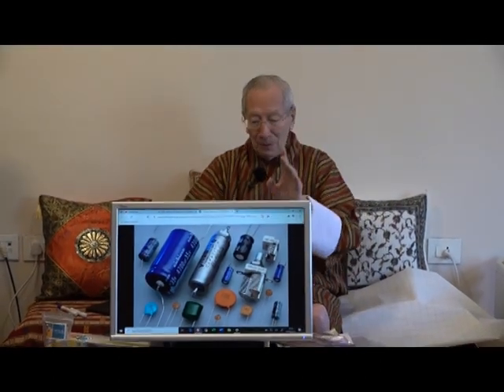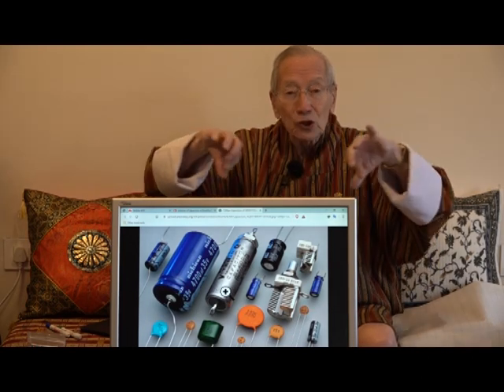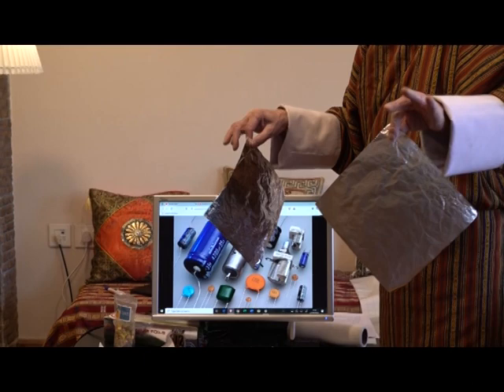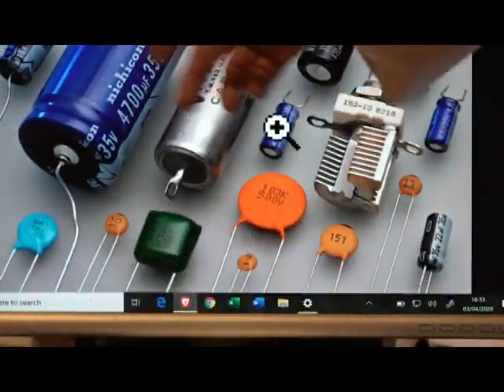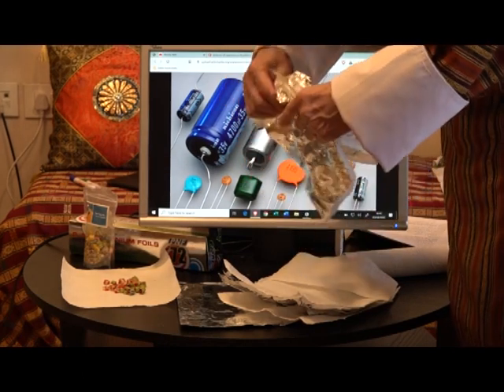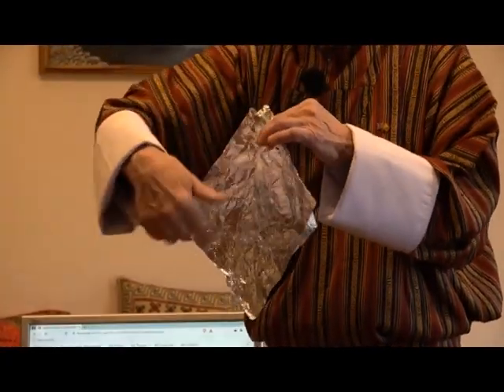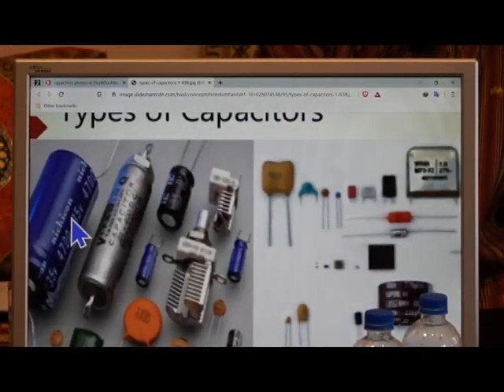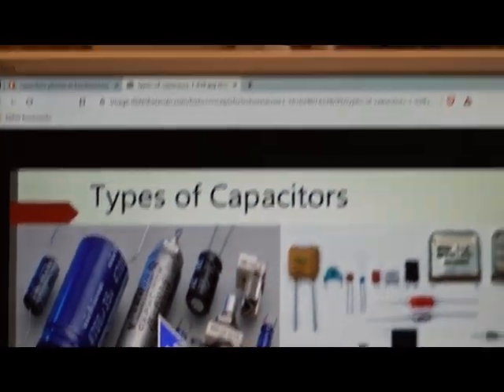Physics Key Stage 5 : Capacitors in Series & Parallel (1/2)